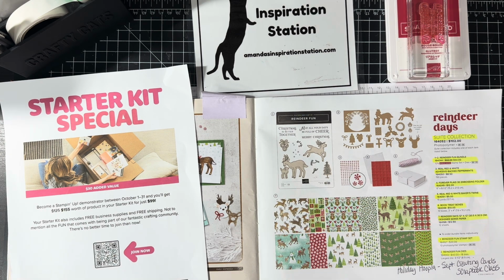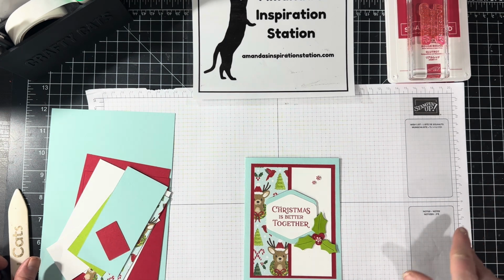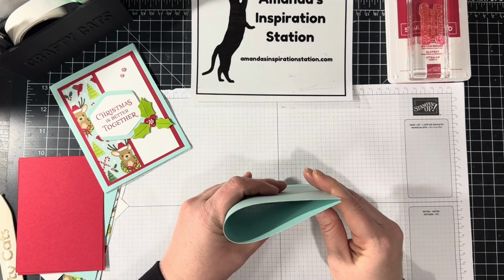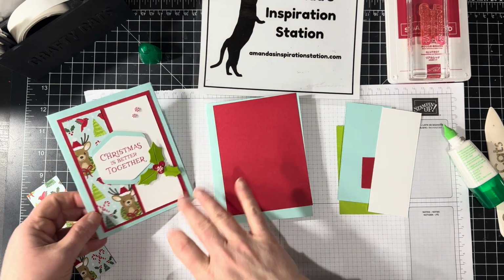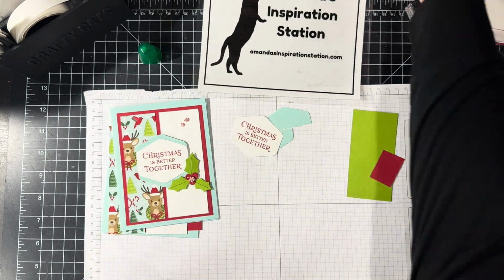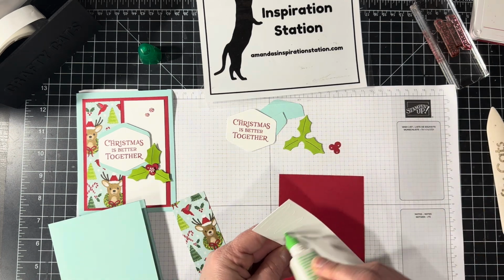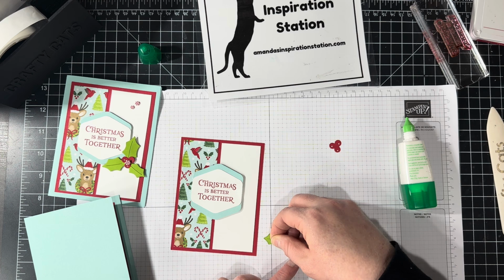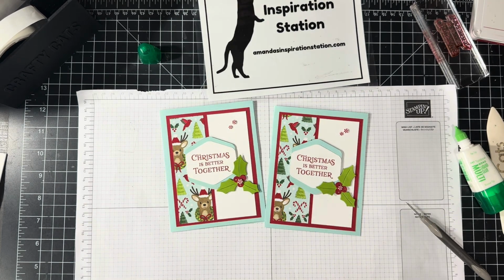Feature Friday - Reindeer Fun with Amanda's Inspiration Station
I have another Reindeer Fun Card today for Feature Friday! A Simple card that packs a punch!!!

Join My Emailing List for all my specials, information on classes and events PLUS as a subscriber you will receive my Inspiration Calendar for October (an INSTANT DOWNLOAD) and continue to receive one each month.